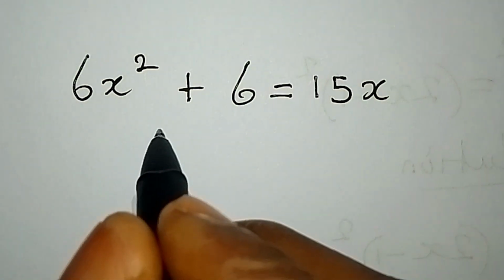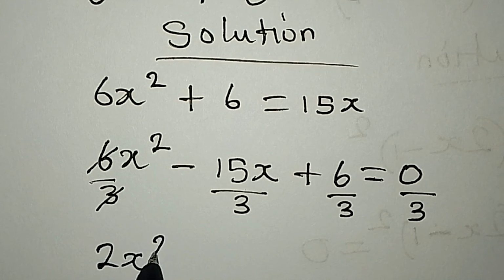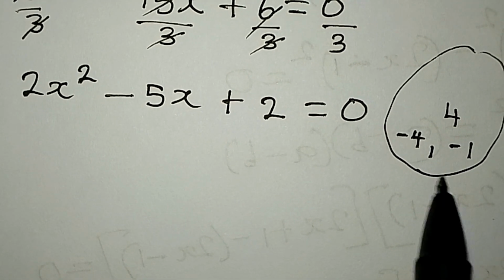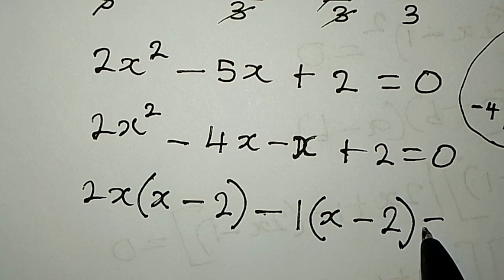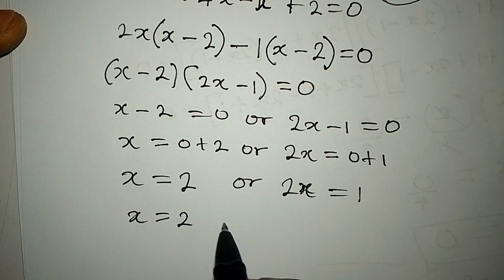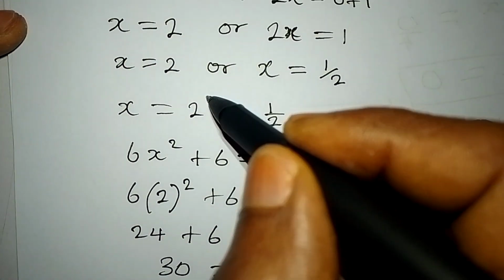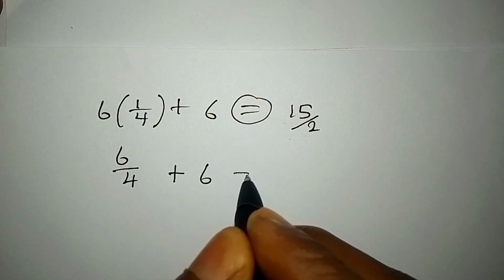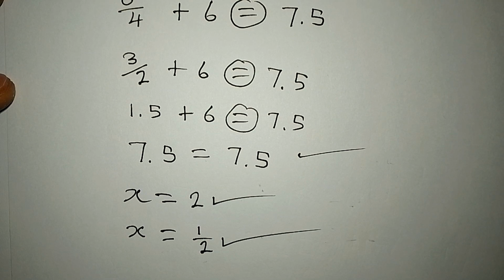Quadratic equation not properly arranged | Olympiad Mathematics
This is beautifully solved for you